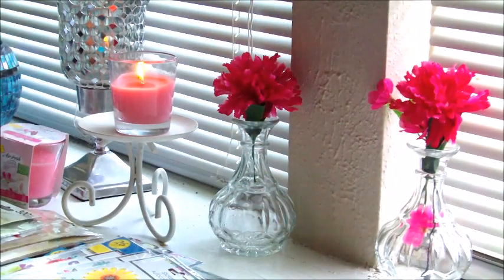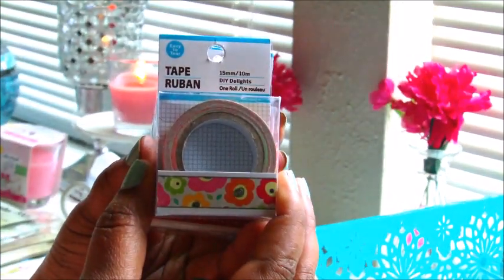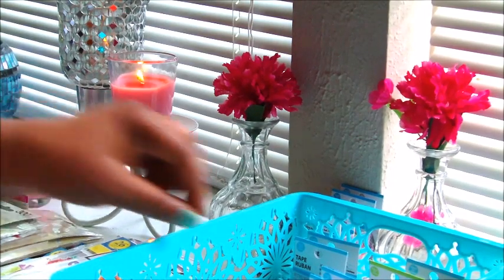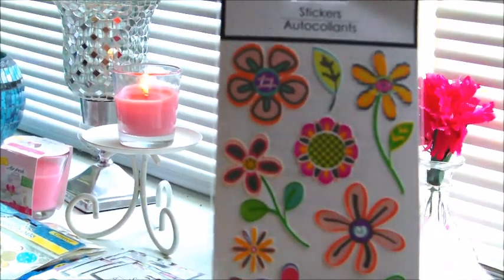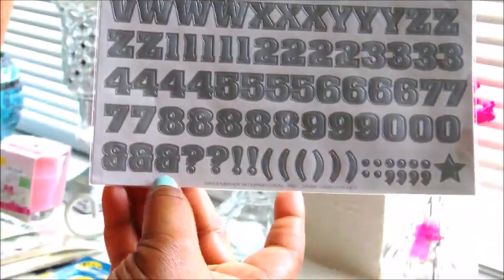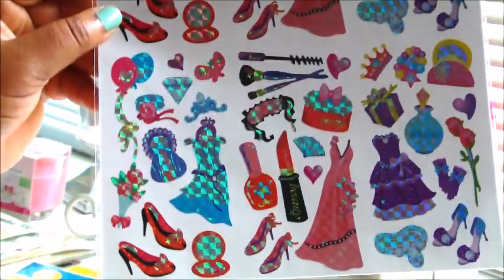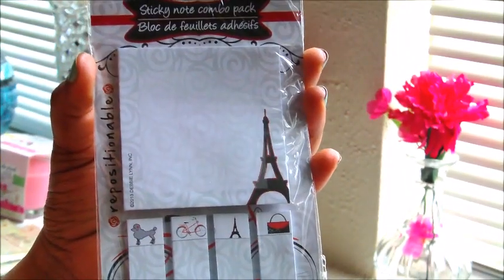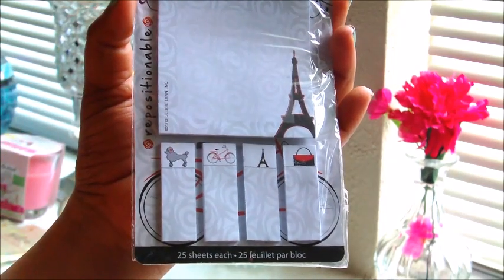*Awesome* DollarTree Haul {Planner, Stationery, & Stickers}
This is a long one so. Yeah!
WooHoo!! I finally found washi at my neighborhood Dollar Tree.

                                     ♥I'm Social♥
I have set up a tsu account so you all can interact with me, hit me up for swaps and see my updates as I find new deals at Dollar Tree, 99 Cents Only, etc. Not to mention if you sign up and use they pay you to socialize.

Swaps, Friend Mail, Gifts
•٠•●●•٠•˙ ♥˙•٠•●●•٠•˙ ♥˙•٠•●
Kendra Kronikles
515 A, S. Fry Rd. #528